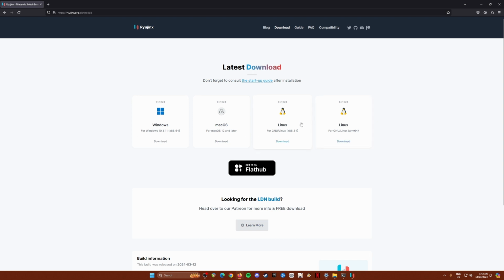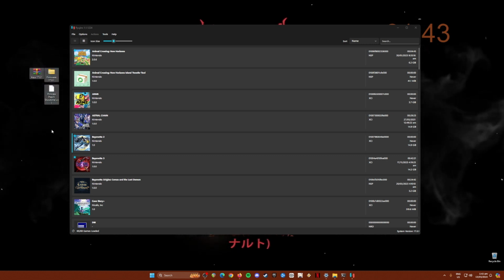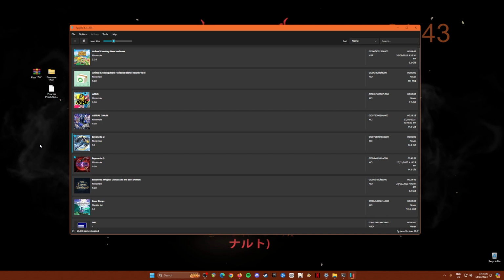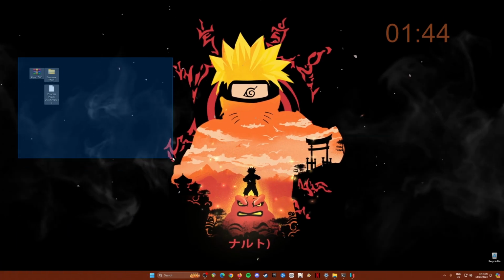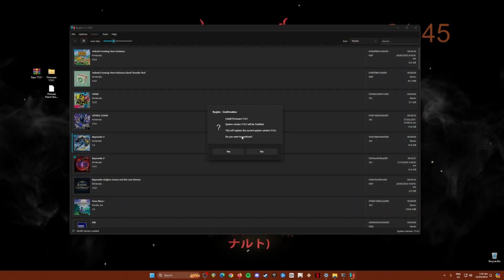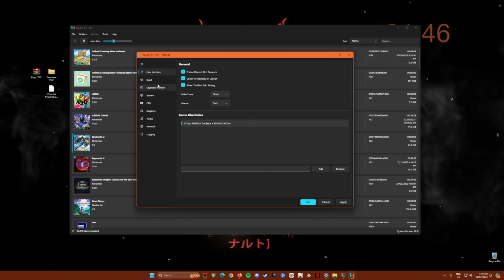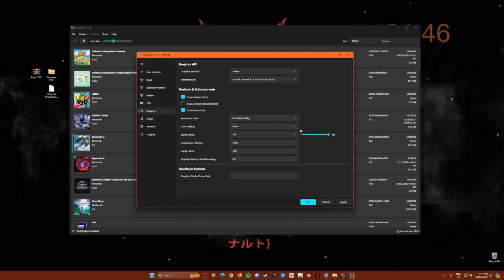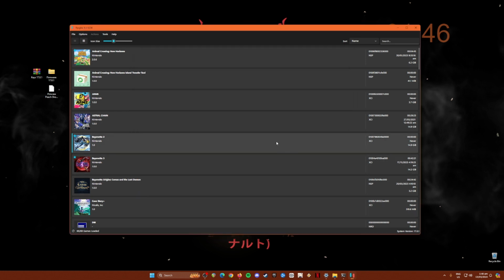Quick Installation & Download for Princess Peach Showtime! PC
Check out this Quick installation guide for Princess Peach Showtime! for PC. Yes, this game will run in PC as long as you have Ryujinx application installed. Ryujinx will enable you to play this game even in 4K resolution, so be sure to watch and follow all the steps shown in this guide.